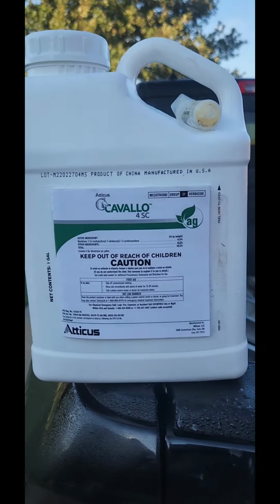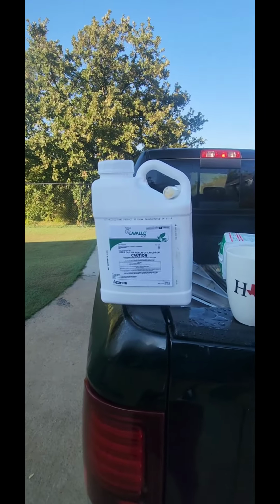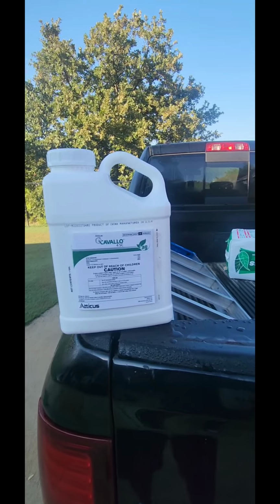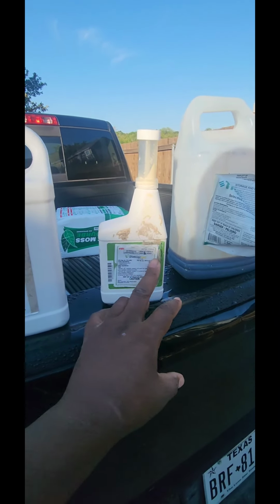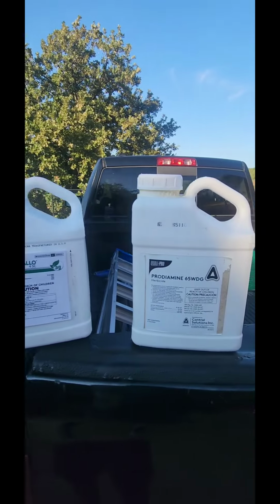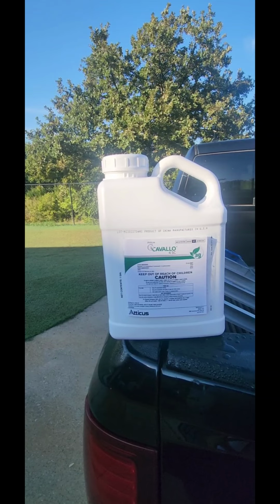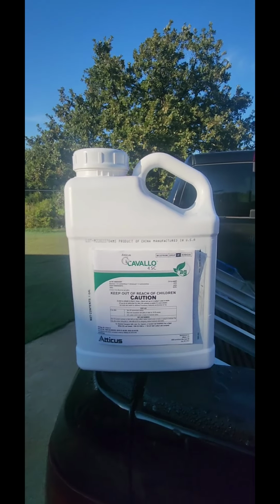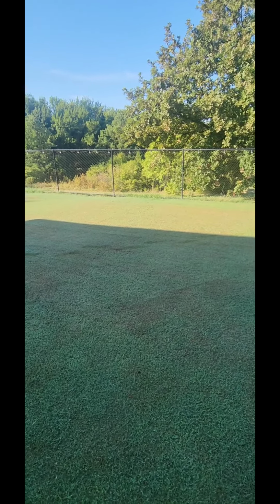Fall overseeding and Tenacity